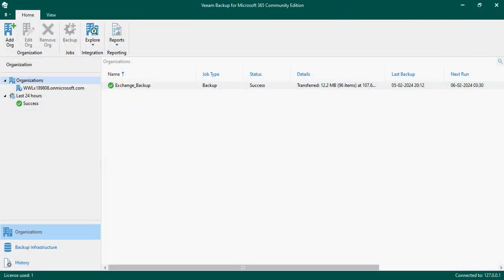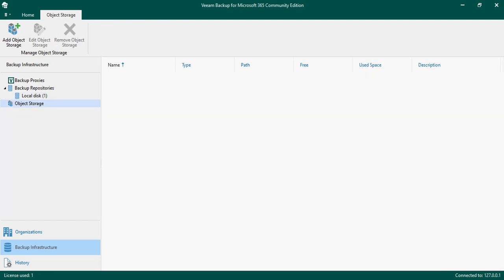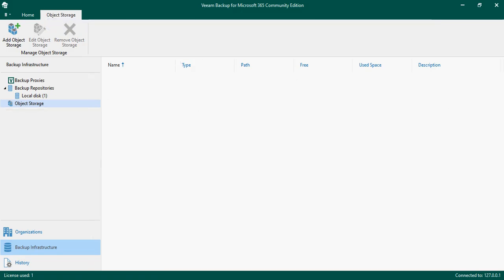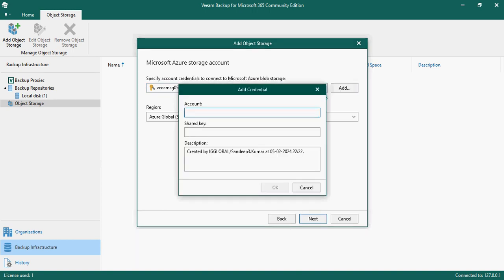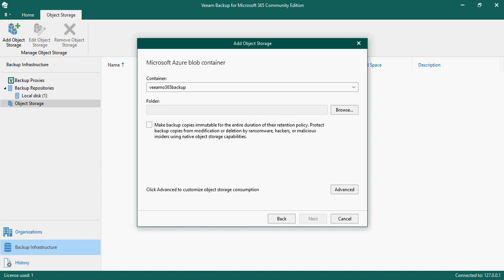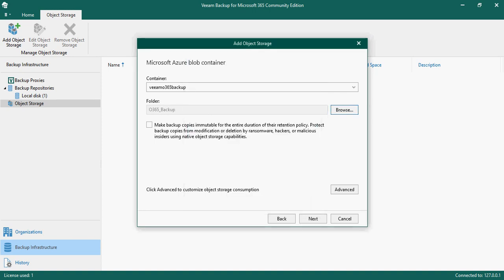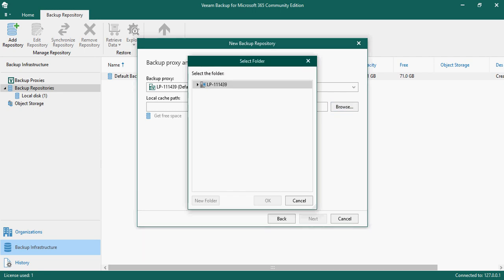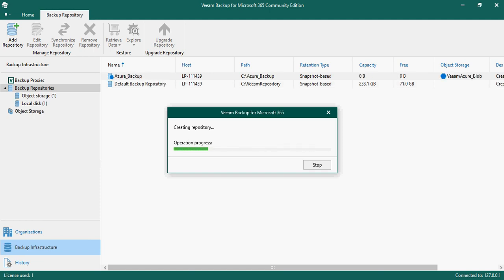How to setup Azure Blob storage in Veeam Backup for Microsoft 365 as Backup repository?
This video provide you detailed information about setup Azure Blob storage as Backup Repository in Veeam Back for Microsoft 365.